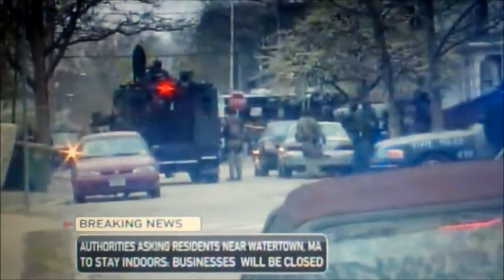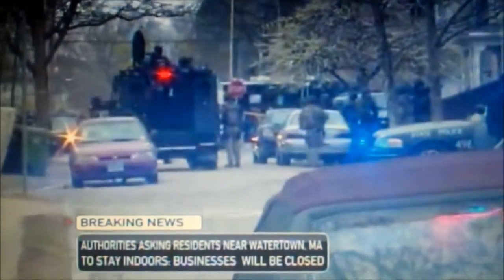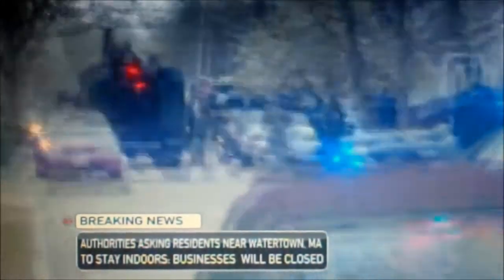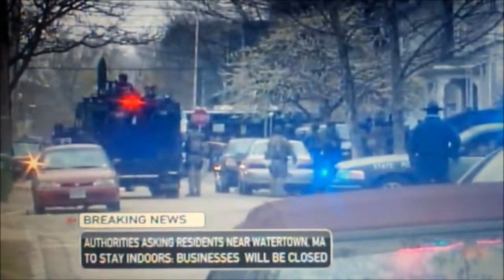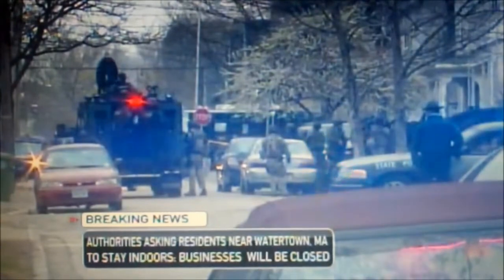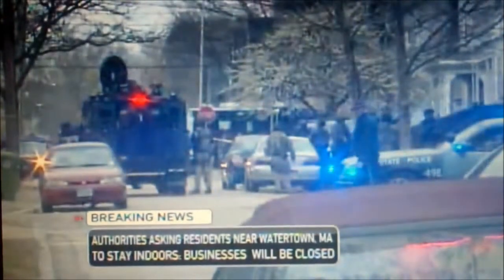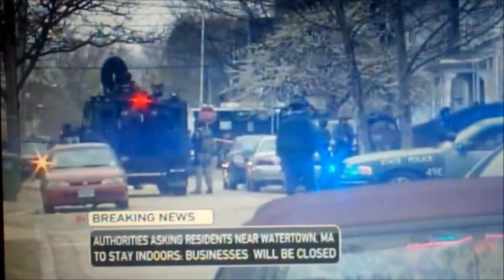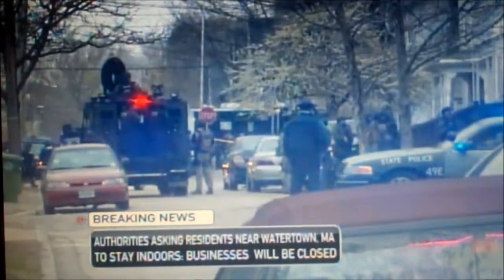Boston Marathon Suspects Found in Watertown